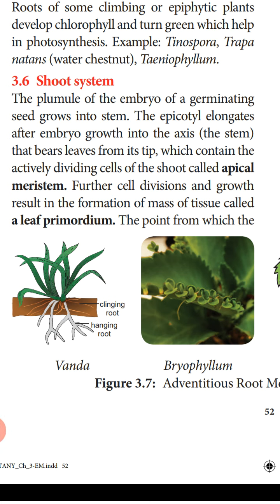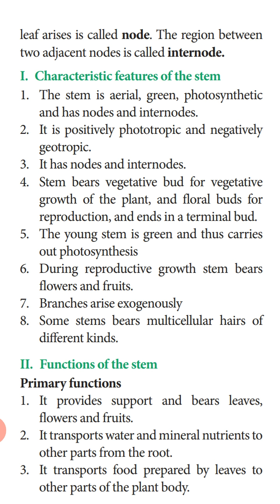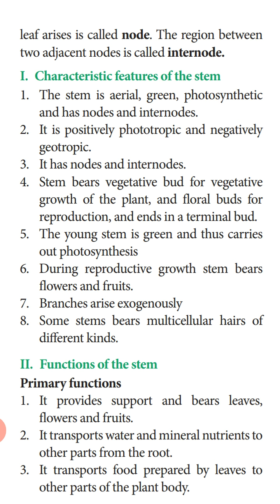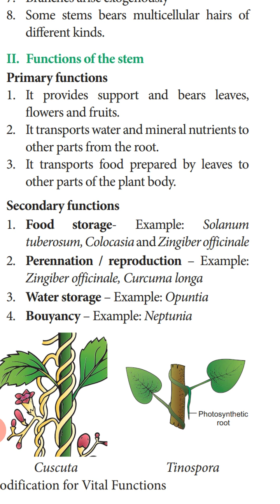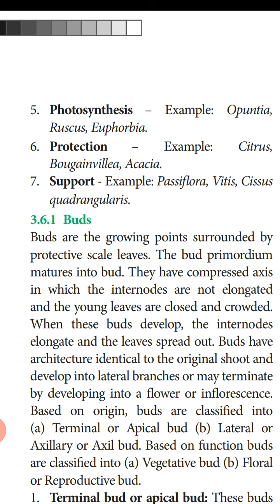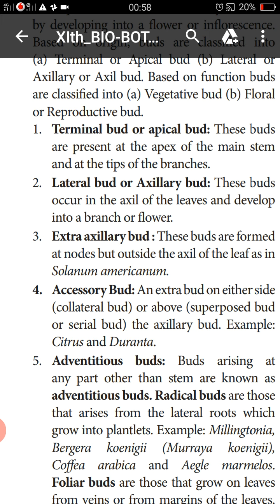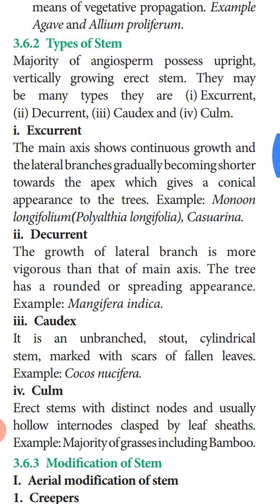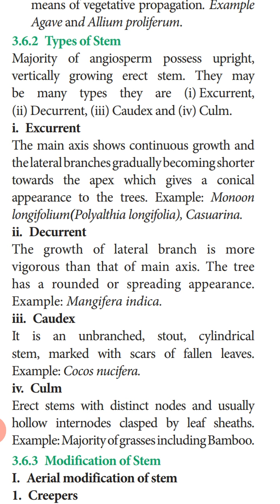Vegetative morphology -2